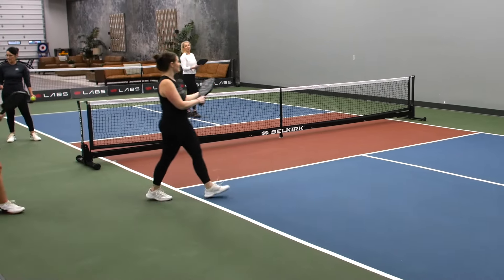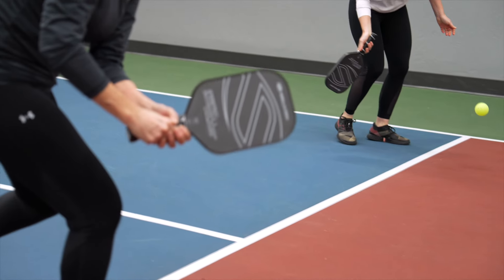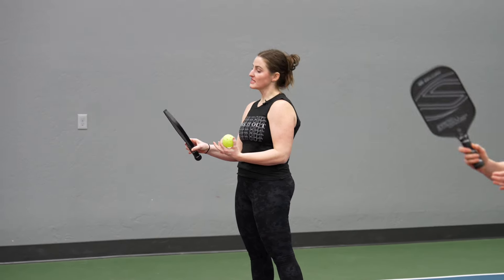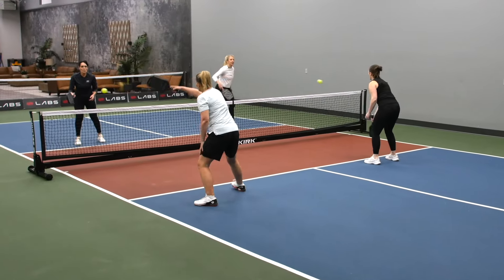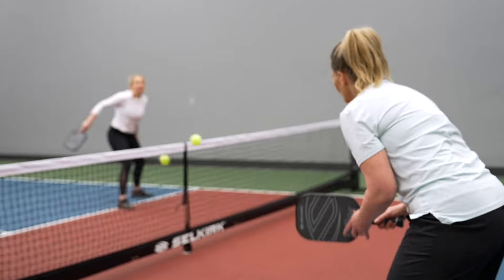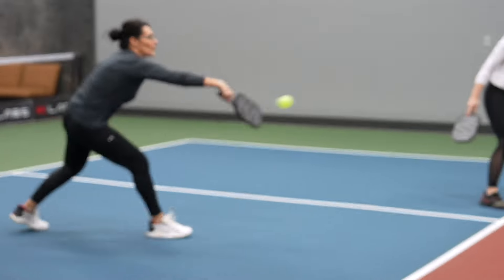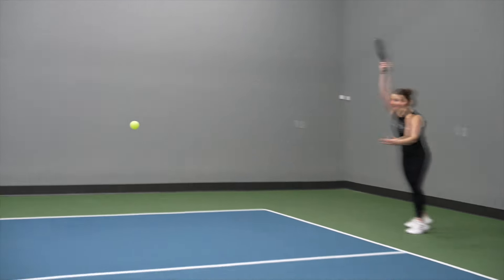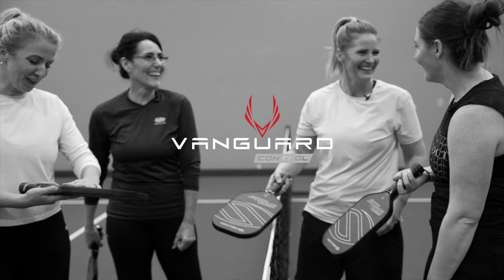First Reactions from 4.0 Players of the VANGUARD Control Pickleball Paddle from Selkirk Sport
The brand new Selkirk VANGUARD Control pickleball paddle is the perfect paddle for all levels of pickleball play. Let's see what our 4.0 players have to say about the brand new VANGUARD Control pickleball paddle from Selkirk Sport.